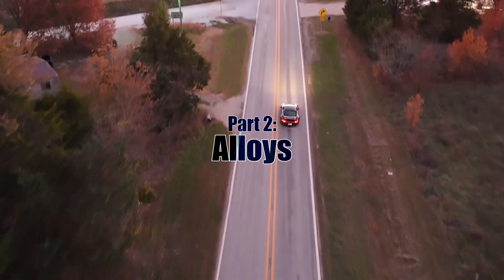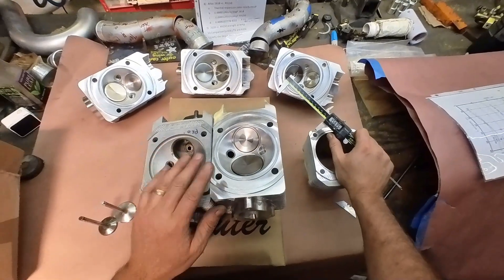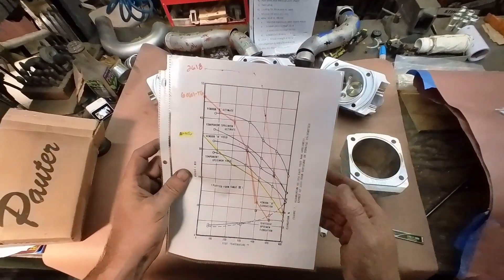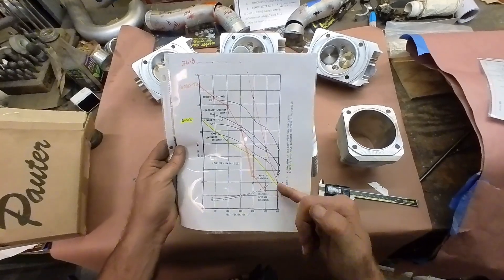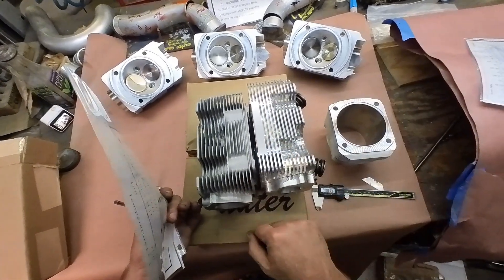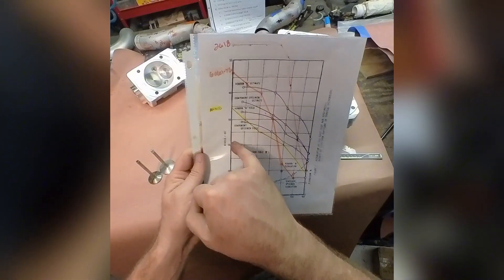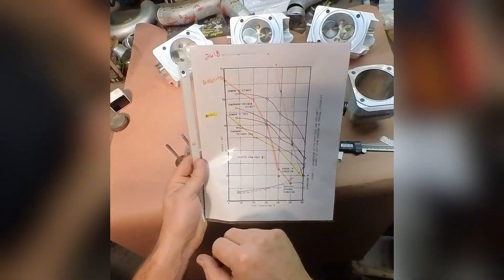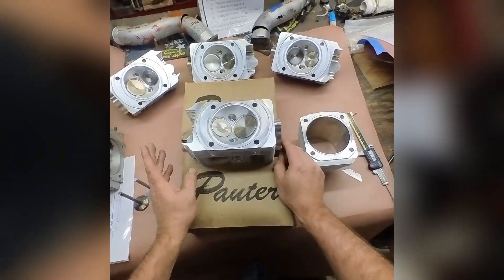Ep 2: Porsche 993 Turbo Billet Cylinder Heads In Depth Review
Porsche 993 Turbo Billet Cylinder Heads In Depth Review
In the first part we covered everything from how these heads are packed for shipping to all the differences you'll expect to see compared to a factory 993 Turbo Cylinder Head including valve size, port size + exhaust port shape, cooling fin thickness + the impact that can have on thermal diffusivity, etc.!
In this video we're doing an in-depth look into the metallurgy and discuss which alloys work best for Cylinder Heads and why 🔬🧑‍🔬
Here's our blog writeup if you want to take a closer look at the charts →

Chapters
00:00 What alloy is best for a Cylinder head?
02:00 What is the difference in expansion rate between 2618 and RR350?
04:00 4032 alloy surprise!
04:54 Pros and cons of silicon in the material?
05:15 2618 vs. RR350 vs A356 Strength of materials vs temperature comparison
06:24 How strong is 2618 at high temperatures?
09:56 Can I make cylinder heads out of 6061-T6?
10:51 How strong is A356 Casting Alloy at high temperatures?
12:00 Wrap up on strength of materials
13:00 How do the strongest 3d printed plastics compare to Aluminum?
14:29  Why are 993 Turbo heads taller than Carrera heads?
18:14 Wrap up and Outro
Products Mentioned
Stroker Crank